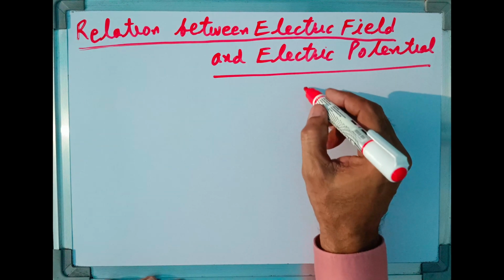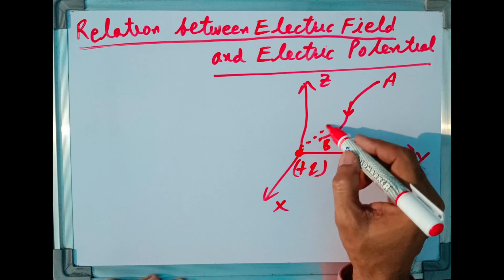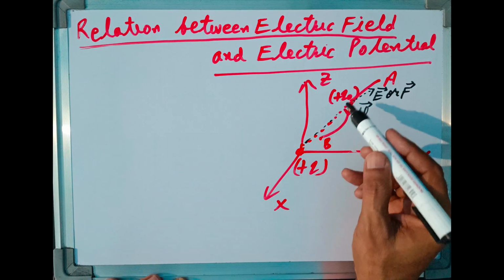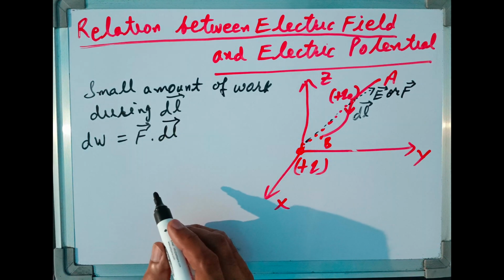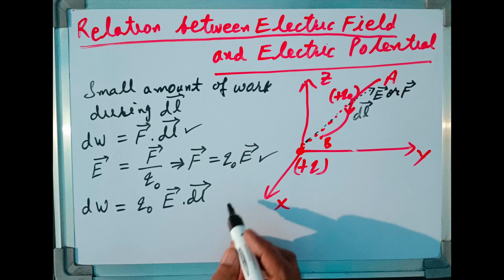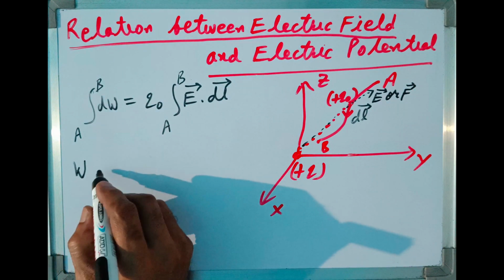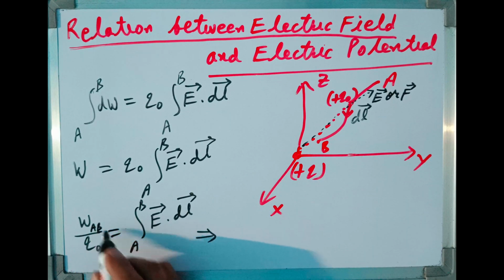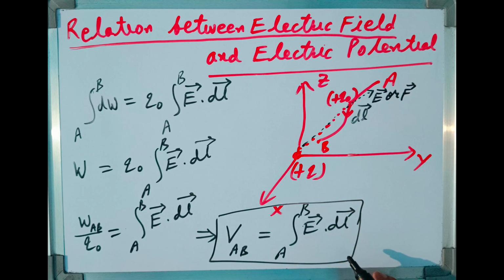RELATION BETWEEN ELECTRIC FIELD AND ELECTRIC POTENTIAL | NJPhysics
* Electric field
* Electric Potential
* Work done in moving test charge in electric field
* Line Integral of electric field